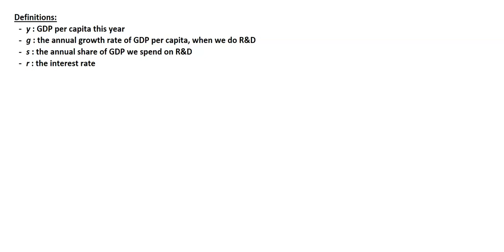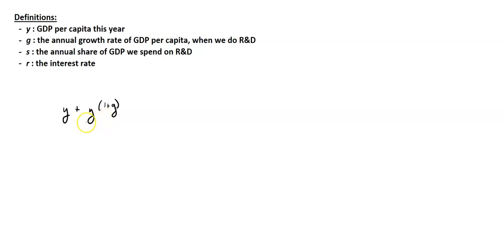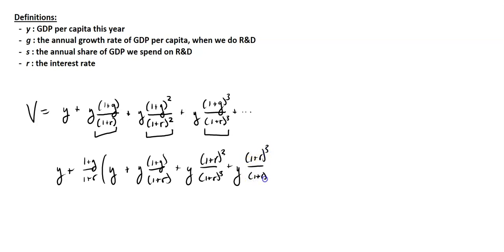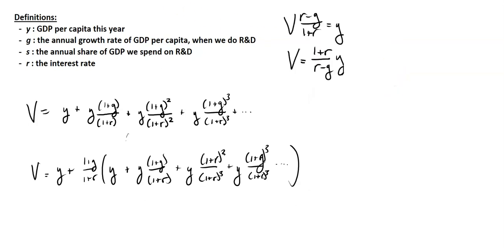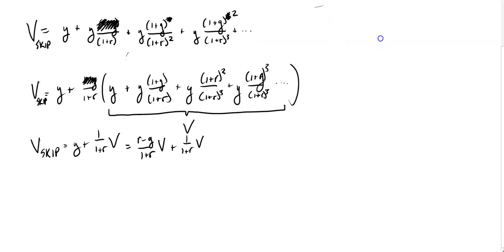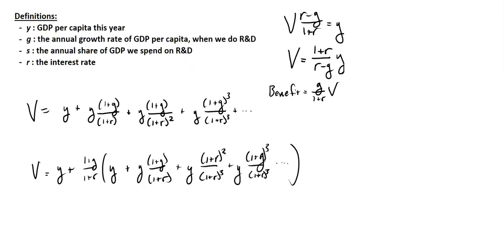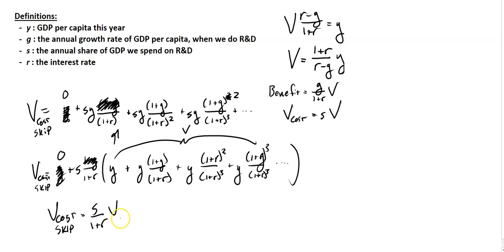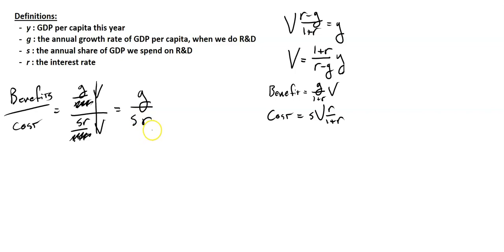What are the returns to R&D?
I made this video for my newsletter, New Things Under the Sun